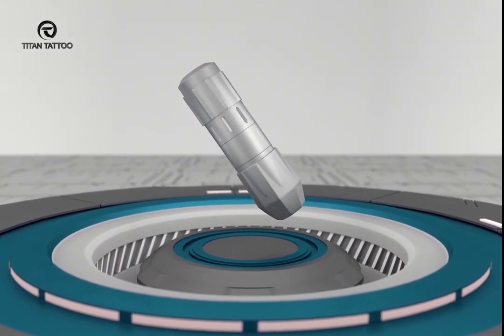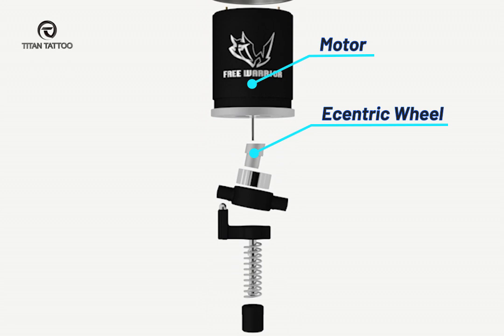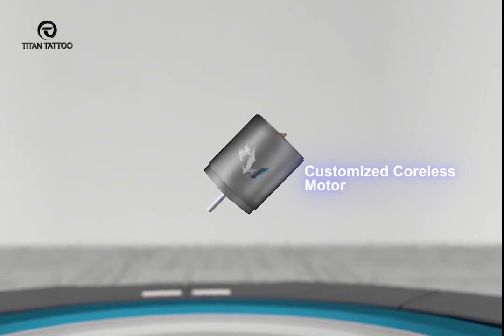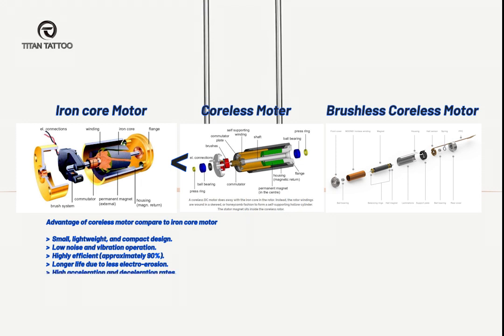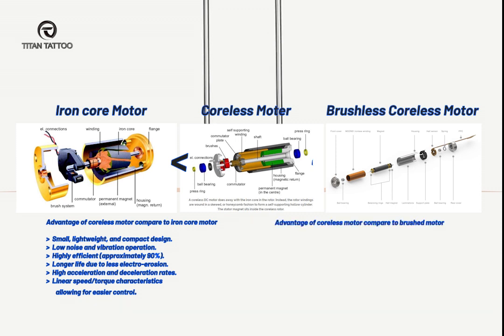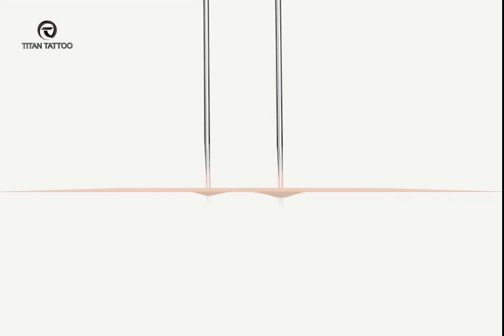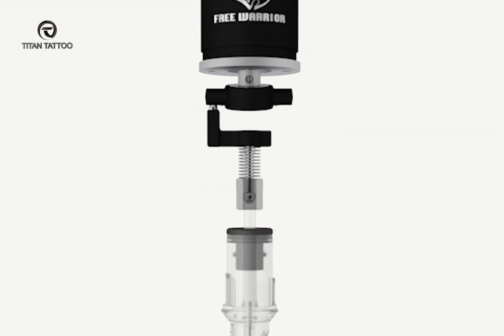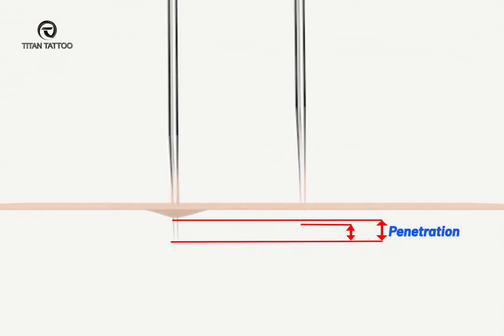How does a tattoo rotary pen cartridge machine work？ What is the give of tattoo machine?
Now the pen machine has become the mainstream tattoo machine. Today, I would like to show you how does the pen machine work with an example of the Free Warrior K1 machine.
For the machine